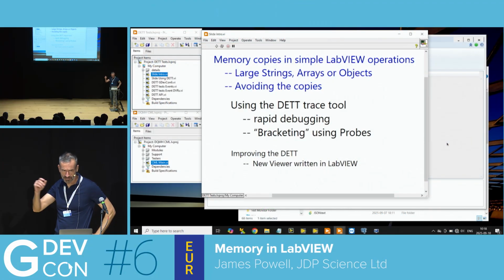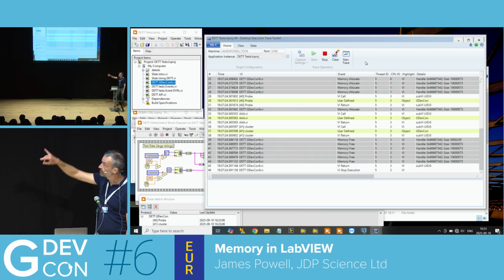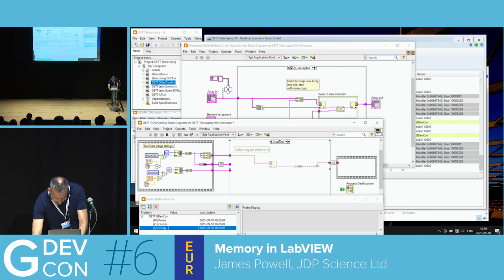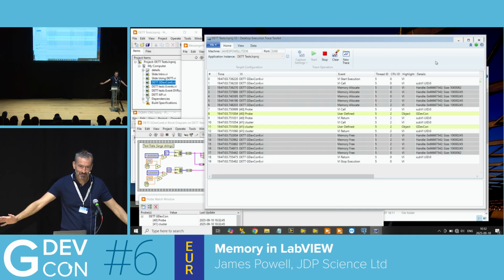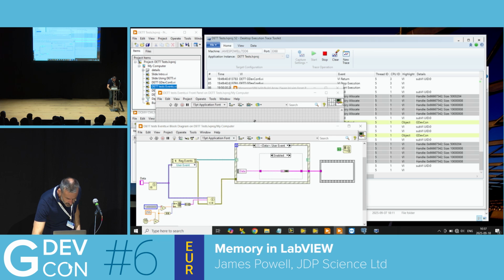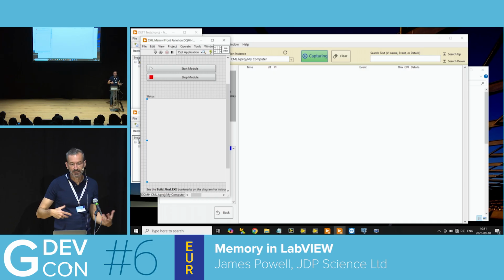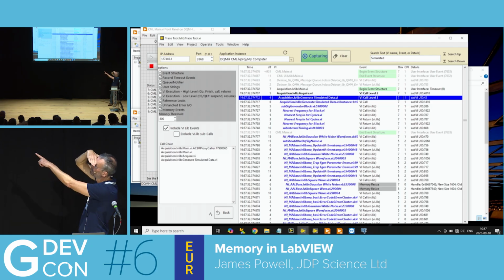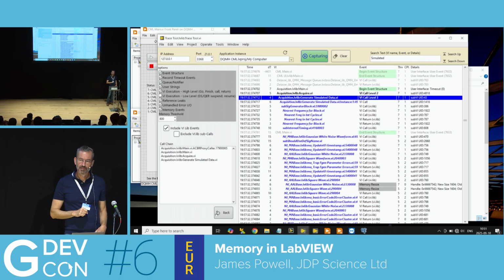Memory in LabVIEW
To write memory efficient code requires us to understand where LabVIEW makes memory allocations and copies. Doing that involves having tools to see where copies happen. We have such a tool, in the form of “trace” events that can be logged in the DETT (Desktop and Execution Trace Toolkit). However, it can be quite difficult to effectively use this tool due to the large volume of trace events in a running program. In this talk I will: – show how to use custom probes with the DETT to quickly identify memory copies – demonstrate the various places such copies happen – show alternate memory-efficient code I will also show how one can make one’s own custom version of a DETT logger.